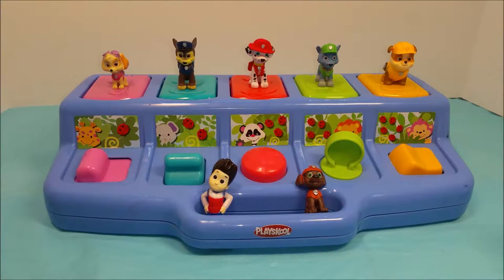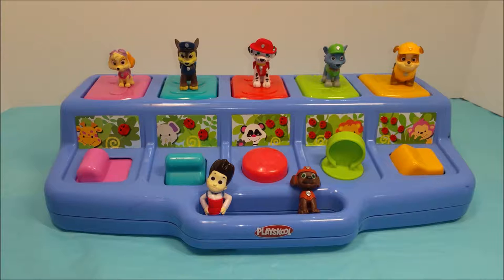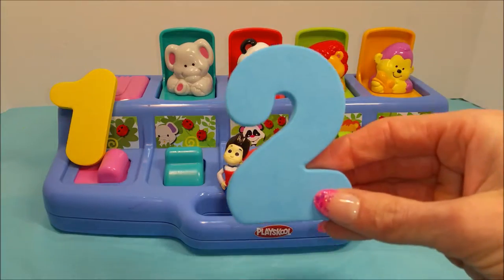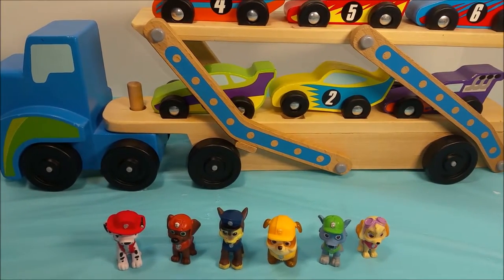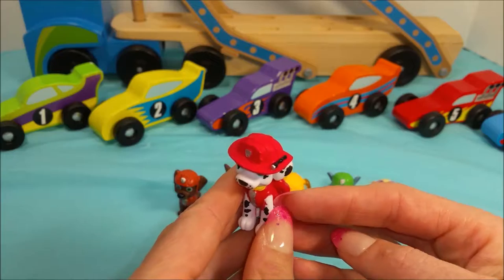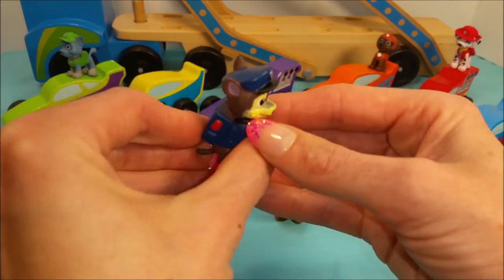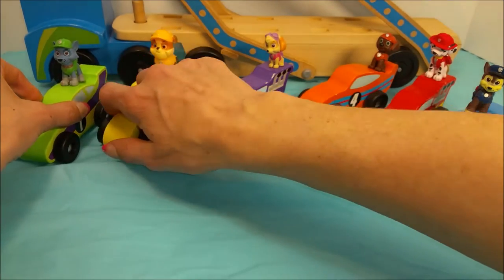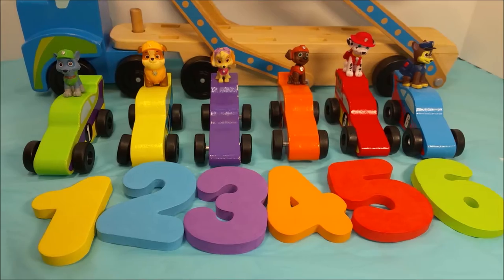Best Learning video for Toddlers Colors Counting Race Cars Pop Up Toy Paw Patrol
In this video we do some counting, pop up toy, race car and color fun with the paw Patrol.